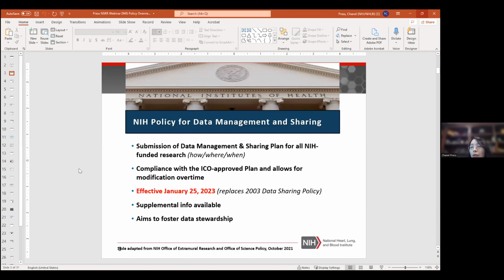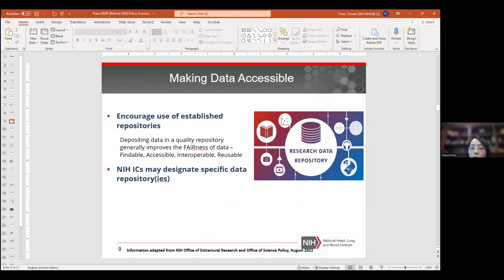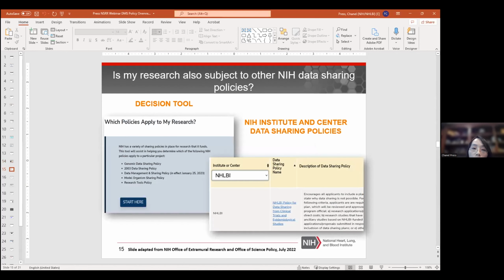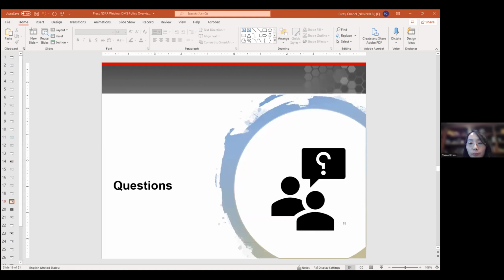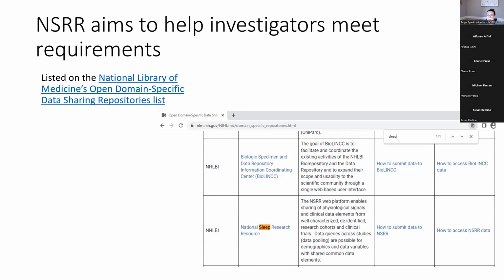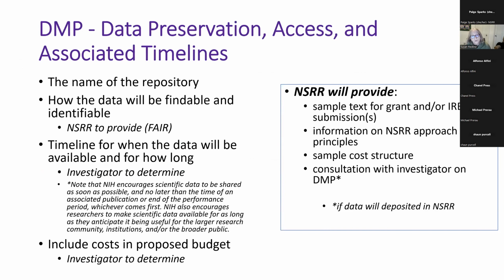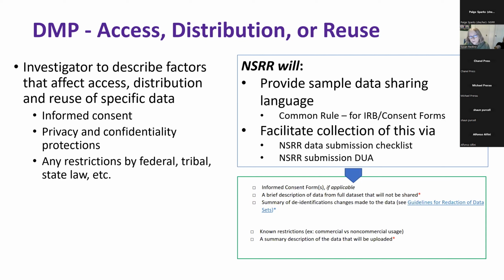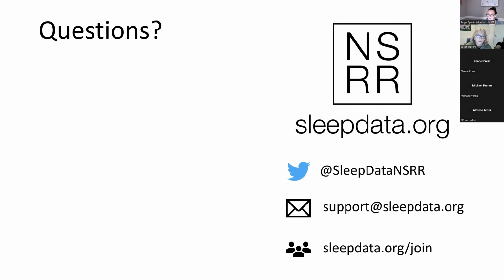The New NIH Data Sharing Policy: How the NSRR Can Help- Webinar 3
The third webinar in the NSRR's series, "Advancing Sleep Research Through Data Sharing".

0:00 Introduction- Dr. Michael Prerau
00:41- Understanding the Final NIH Policy for Data Management and Sharing- Dr. Chanel Press
26:21- The Importance of Data Sharing for Sleep Research- Dr. Alfonso Alfini
28:43- How the NSRR Can Help- Dr. Susan Redline and Paige Sparks